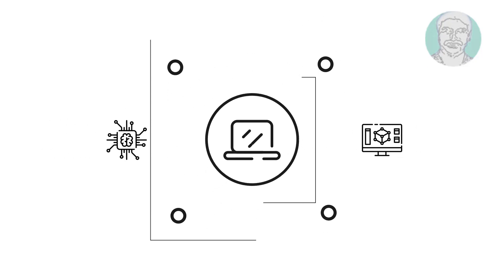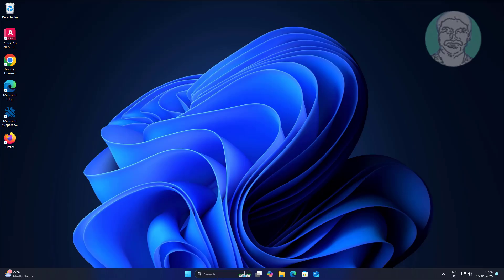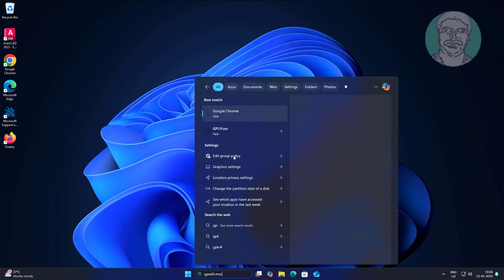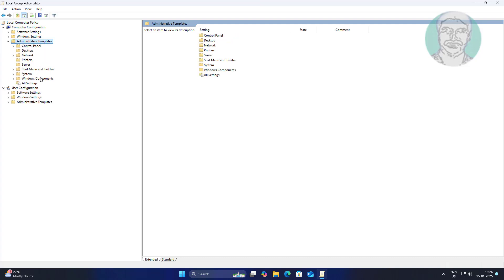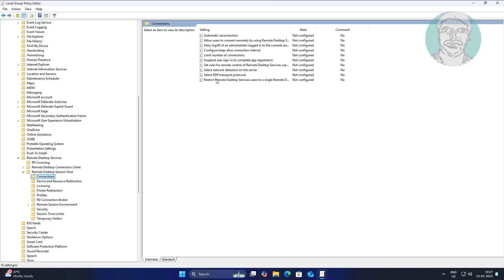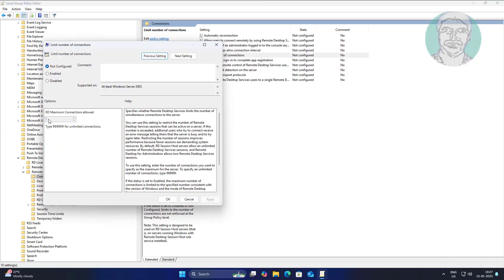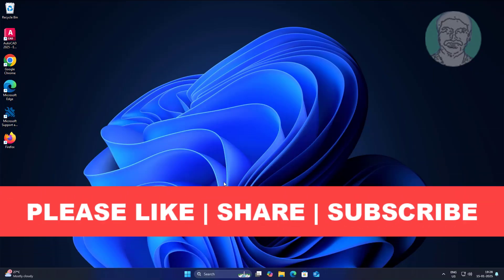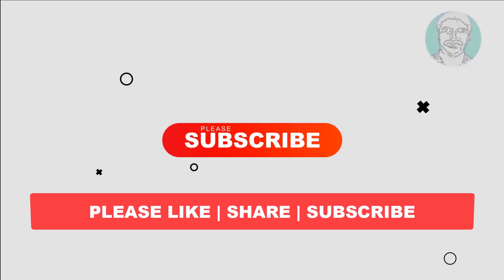Fix The Number of Connection to This Computer Is Limited and All Connection Are In Use Windows 11/10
This Tutorial Helps to Fix The Number of Connection to This Computer Is Limited and All Connection Are In Use Windows 11/10

00:00 Intro
00:13 Open Group Policy Editor
00:49 Remote Desktop Session Host
01:01 Change Settings
01:33 Update Group Policy
01:56 Closing